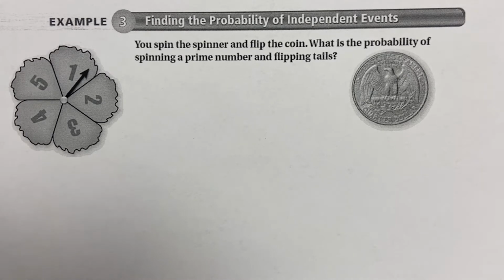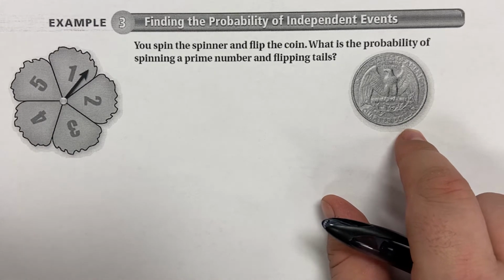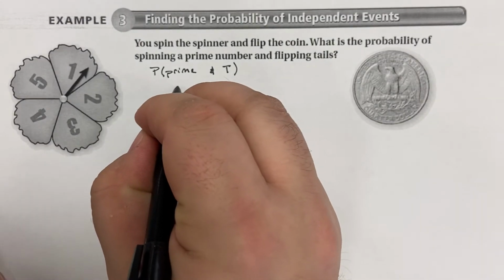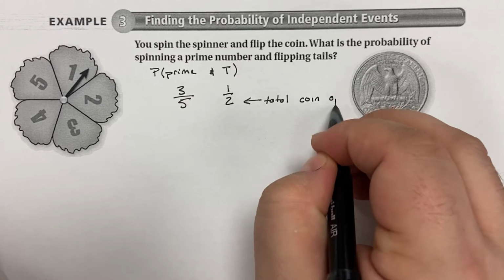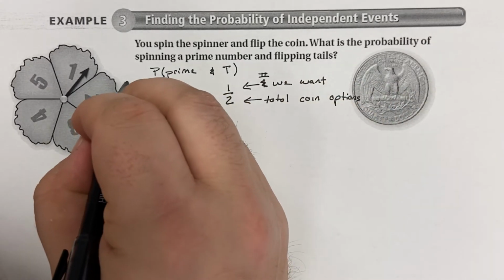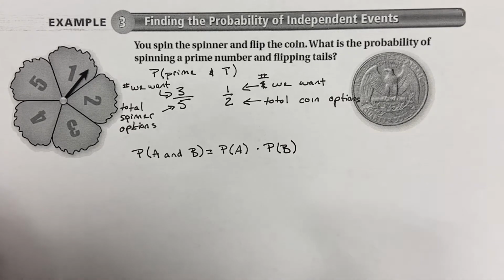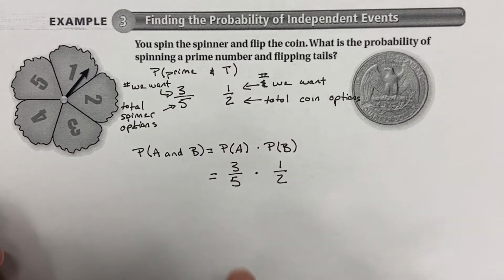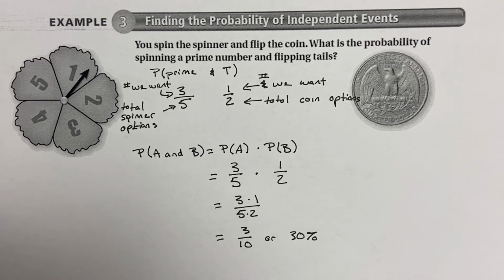7PA 8.2.3 Finding the Probability of Independent Events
In this video, we look in to finding the probability of independent events occurring.